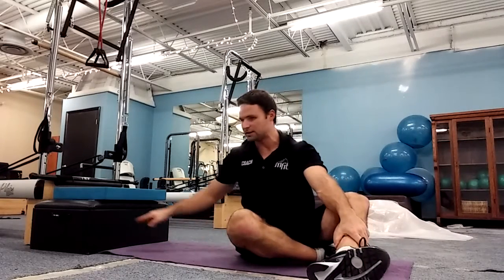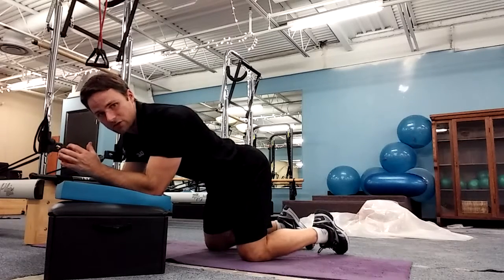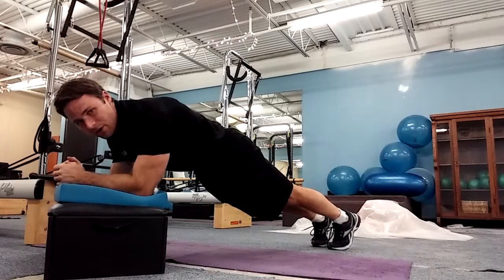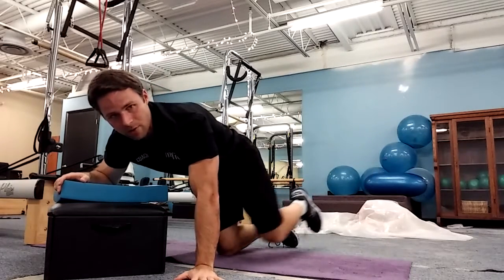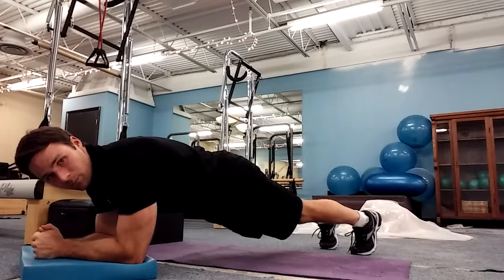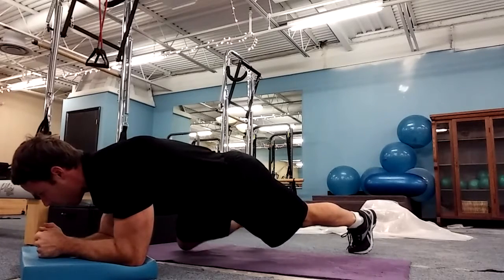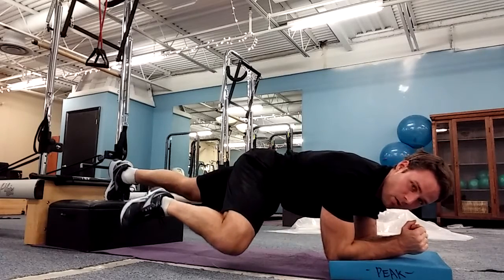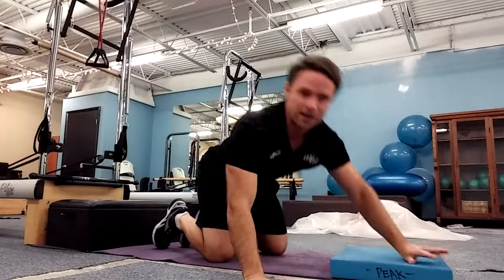Core Restore- Plank lateral knee tuck